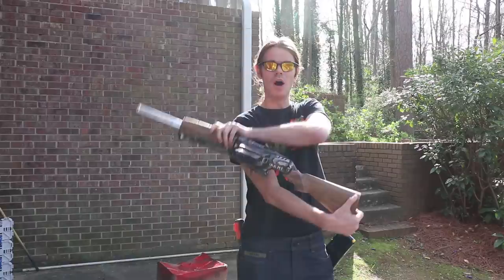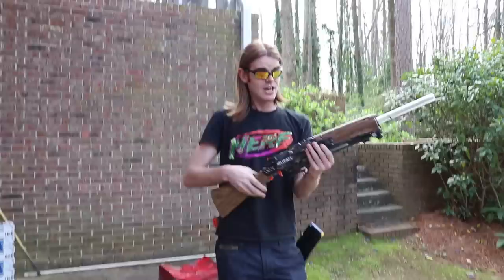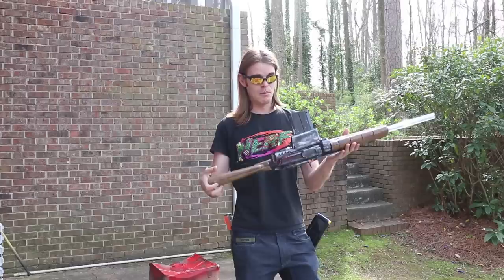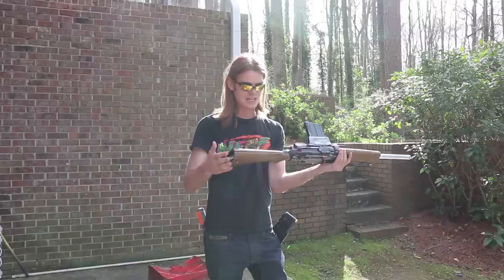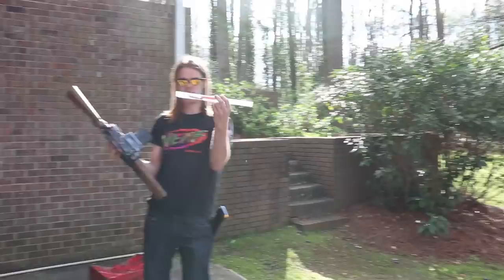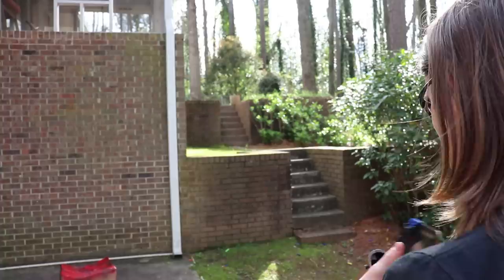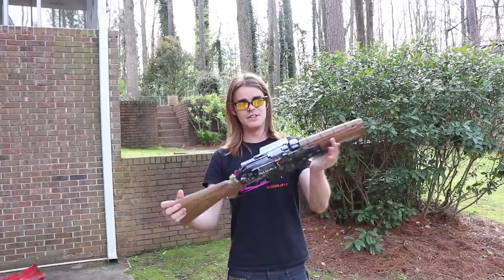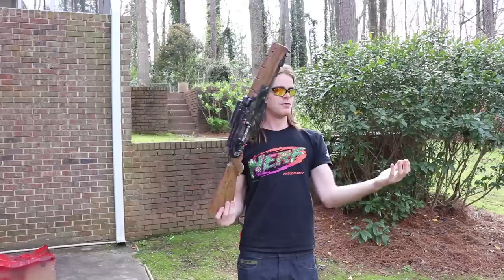Nerf Mod: Full Auto Sten/Garand Hybrid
vvvvvvvvvvvvvvvv---( Keep Reading) ---vvvvvvvvvvvvvvvv
This is a seriously weird hybrid, but it works aesthetically and functionally...you know...most of the time.  XD

My fanmail address is:
Drac Thalassa
4426 Hugh Howell Rd.